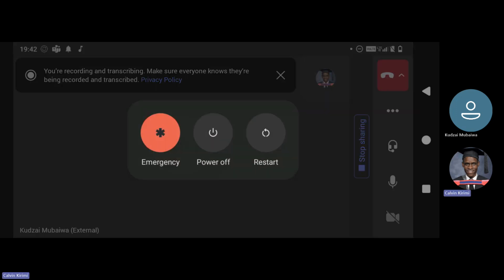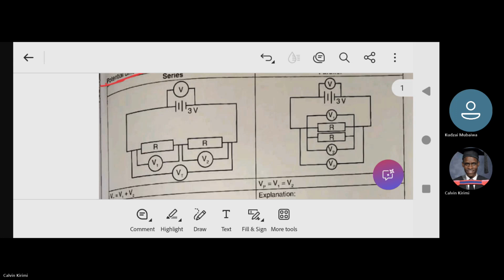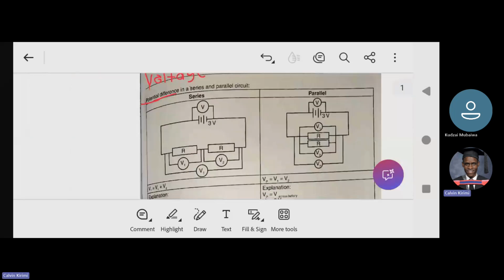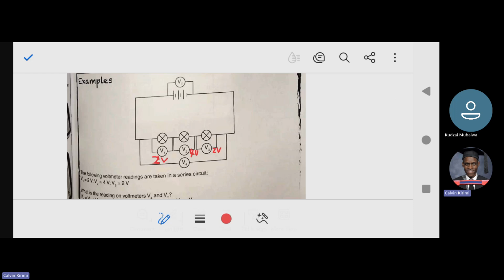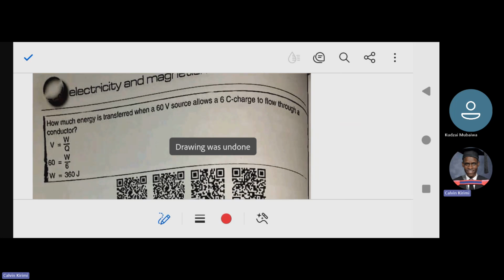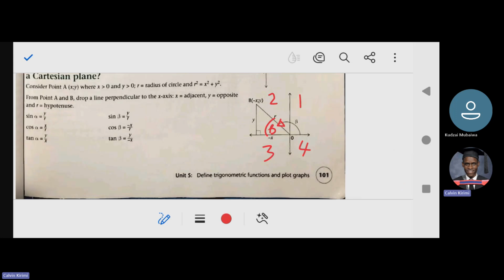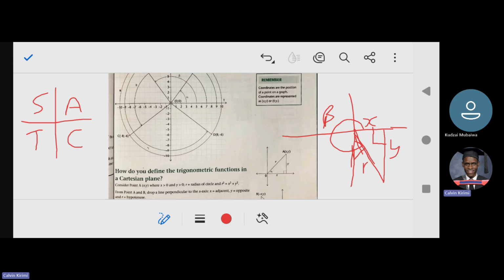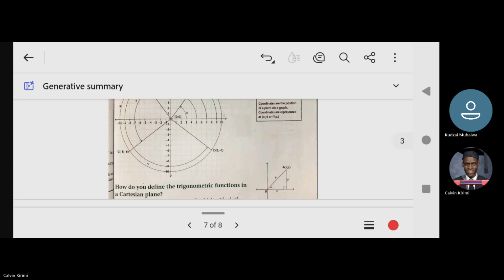Grade 10 Physical Sciences (Electricity and magnetism )